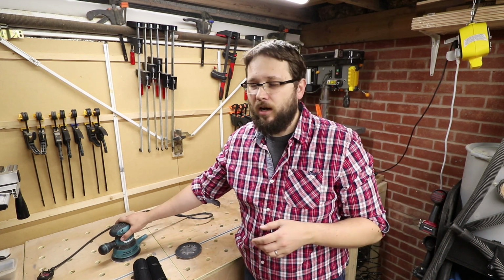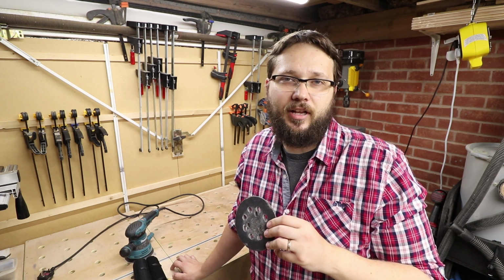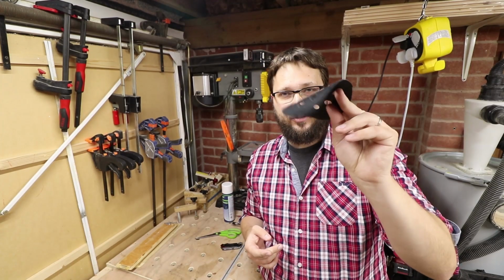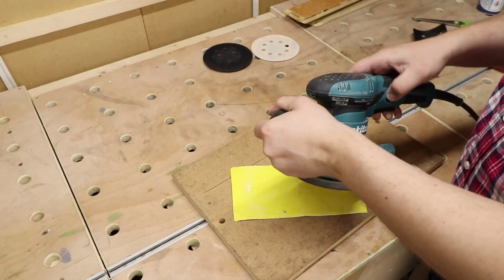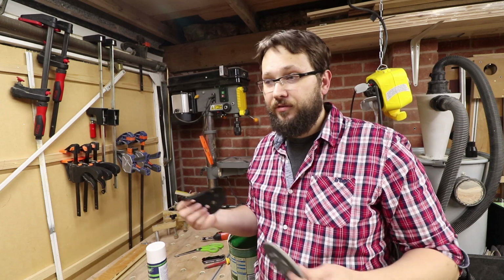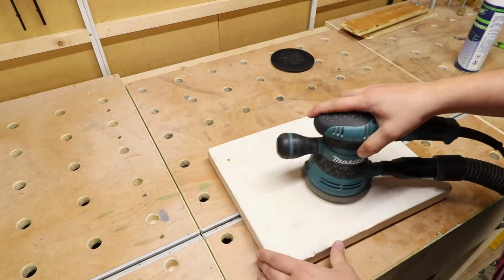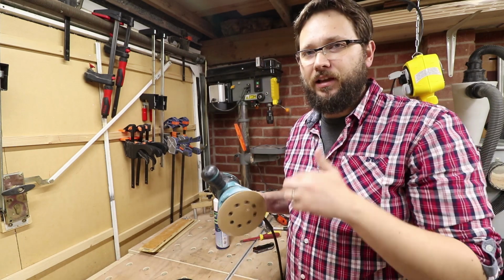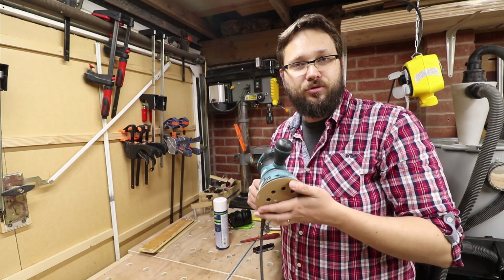Fixing Hook and Loop Sander Pad for £4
In my recent video I re-reviewed my Makita orbit sander. The main problem I had with it was the hook and loop pad. It was wearing off really quick. Thanks to few comments under that video I decided to try out strip of velcro glued onto an old pad. Check out the video for my results.

Hook & Loop Tape/Roll Width 50mm/100mm/150mm
Makita original pad
SAVITA 5 Inch 8 Hole Sander Pad Replacement Pad

All my tools, woodworking accessories and video making kit is now in one place for you to check out.

Tools I use and recommend: